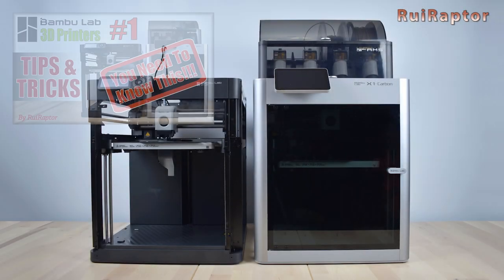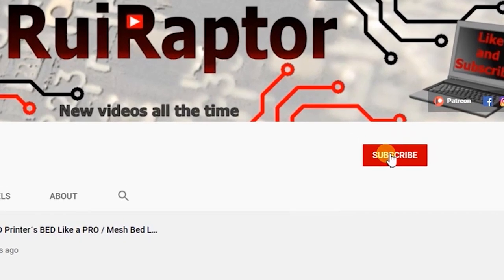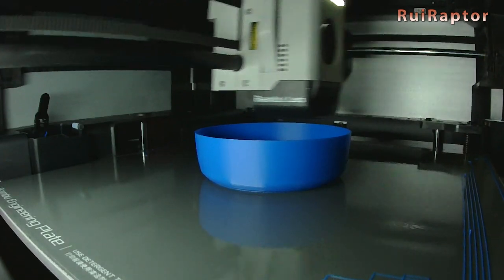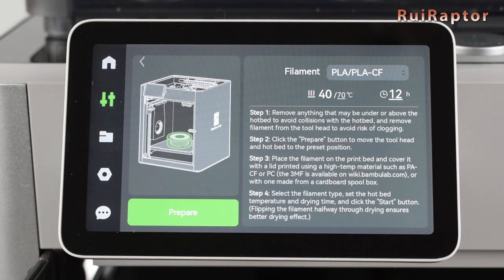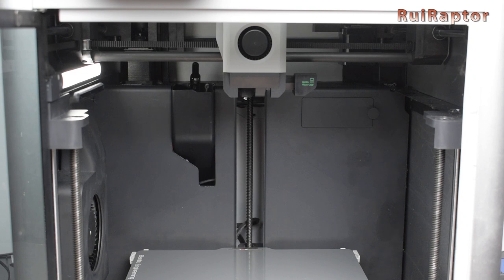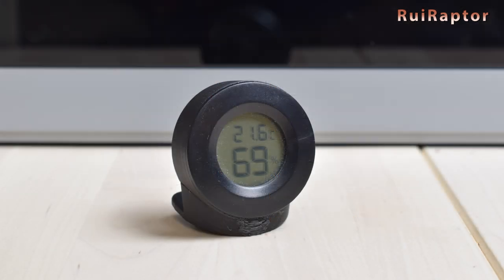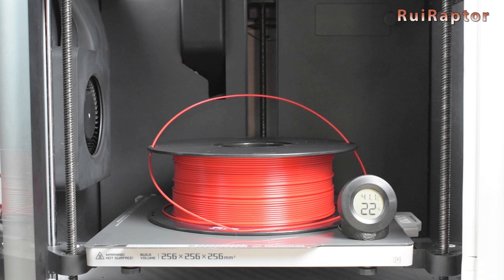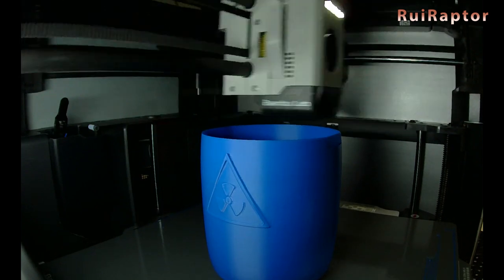Bambu Lab 3D Printers - TIPS & TRICKS Episode2 - Dry Filament Feature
Hi guys 🙂

Since Bambu Lab's 3D printers hit the market, they gathered the attention of the 3D printing community.
On our YouTube channel, you can find many videos about these machines, including the slicer software and mobile app.
Now we decided to make a series of videos with several tips and tricks that you definitely need to know ;)
So, in this second video, we talk about the "Dry Filament Feature" available on both X1 and X1-Carbon.
For all the details check our video and, if you missed the first episode, you can find it here⤵

♦ SKR Mini V2.0:

♦ Artillery Hornet

♦ Artillery Genius

♦ Creality CR6